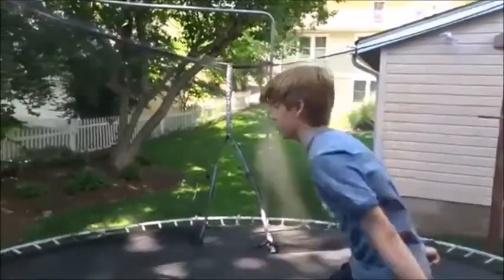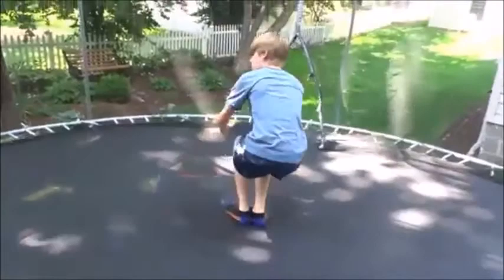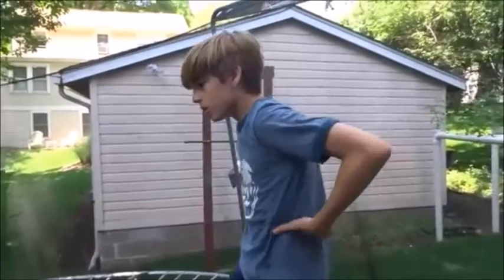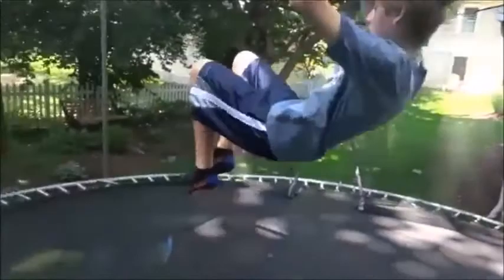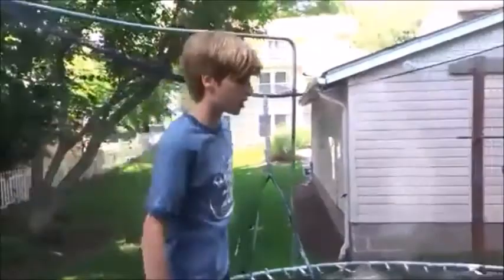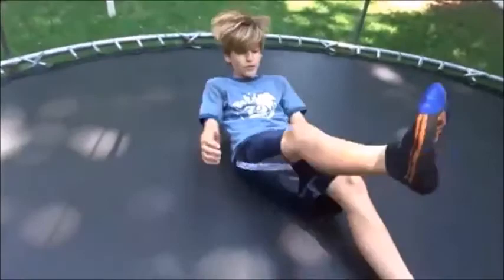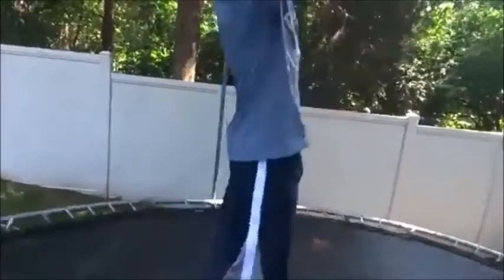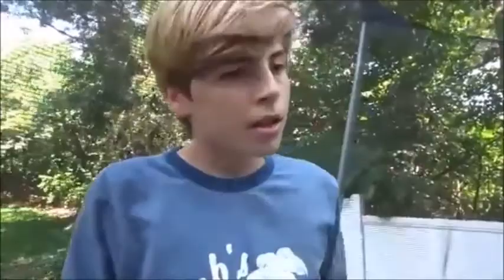HOW TO KABOOM ON TRAMPOLINE (Easy Tutorial)